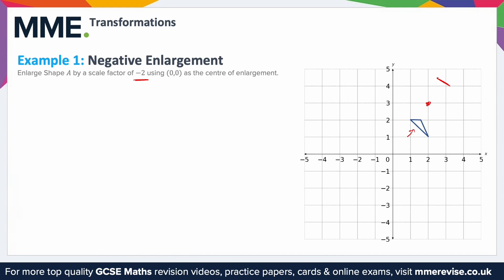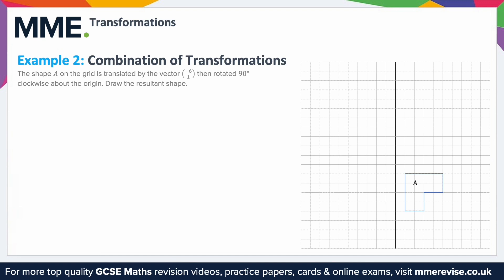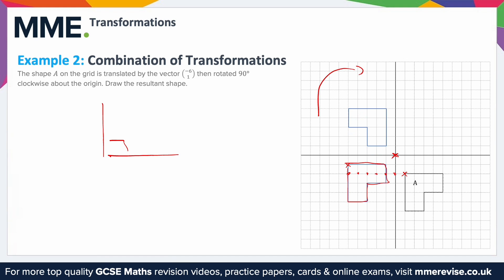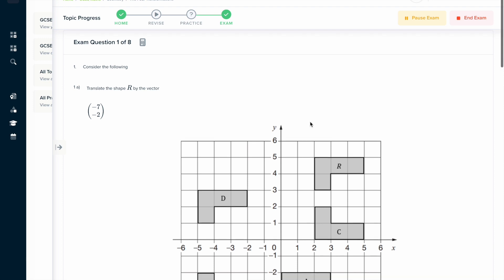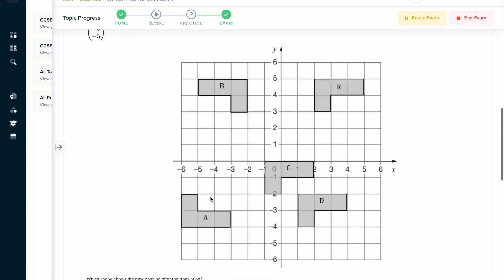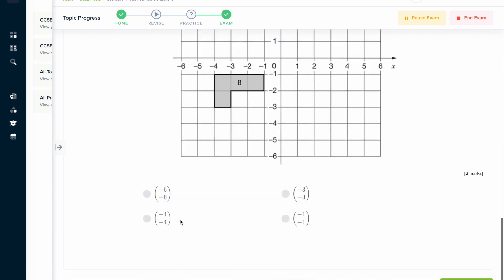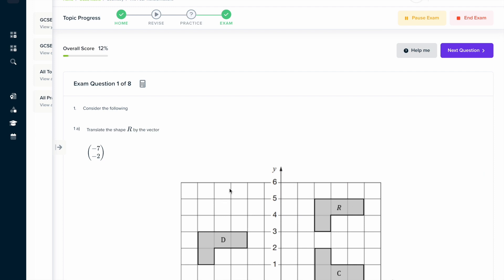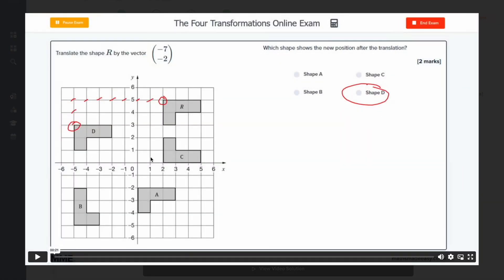Geometry - Negative Enlargements and Combination of Transformations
This is the MME video on Geometry - Negative Enlargements and Combination of Transformations

TIMESTAMPS
0:00 Intro
0:05 Example 1: Negative Enlargement
3:08 Example 2: Combination of Transformations
5:30 Outro